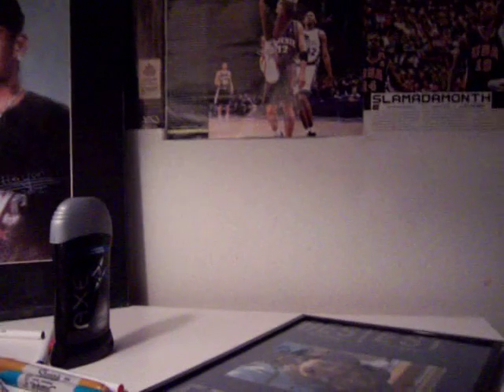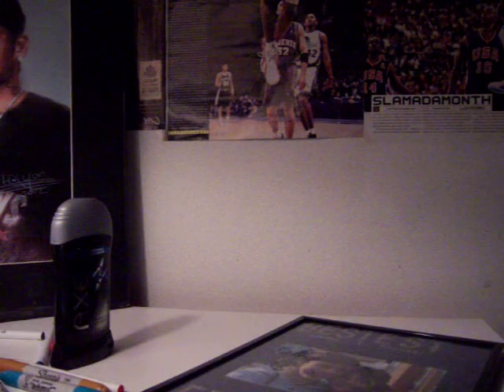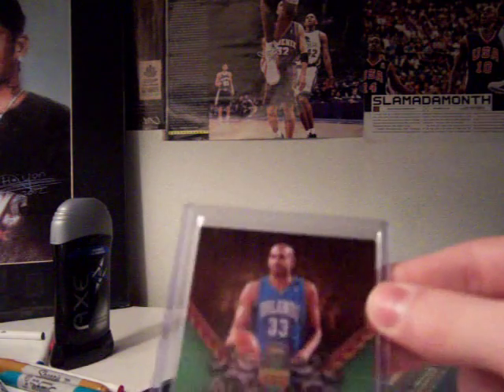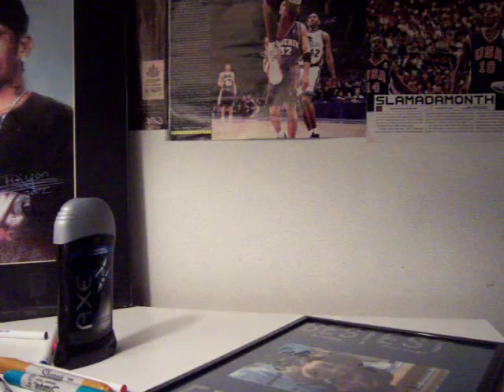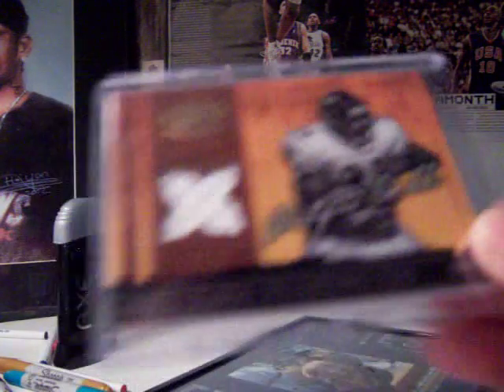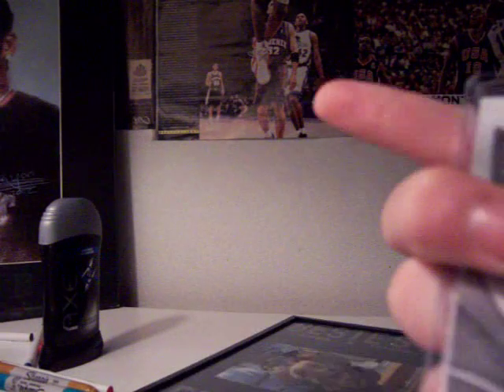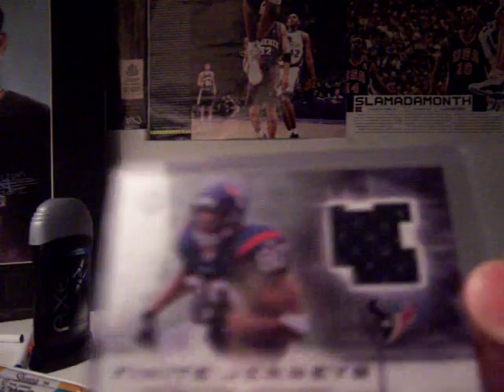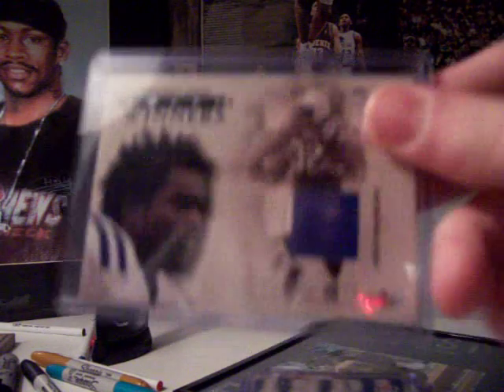Cheap Game Used For Sale!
PM // Comment If Interested!
Thanks,
Brian!